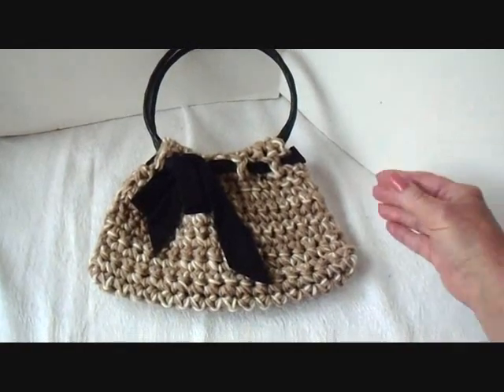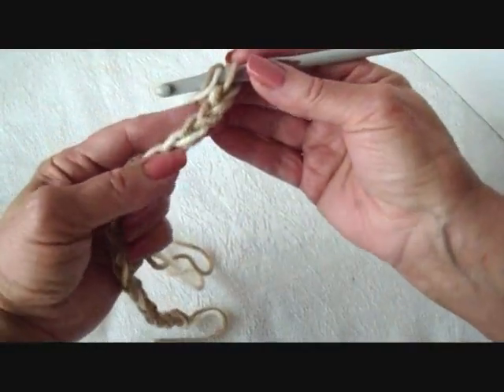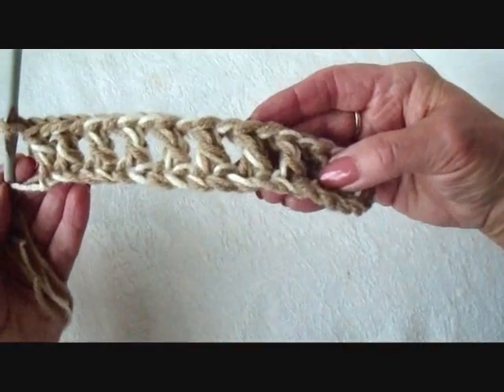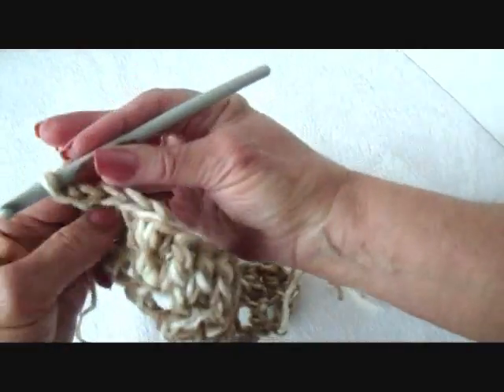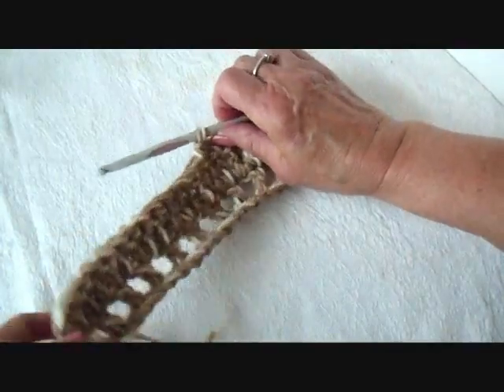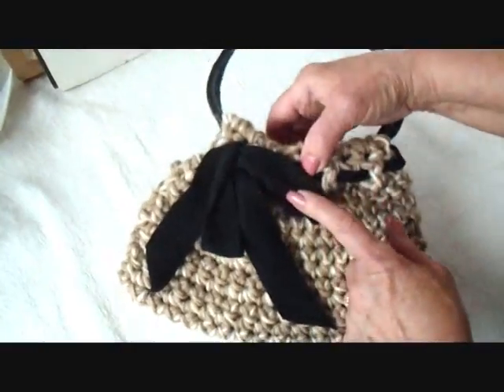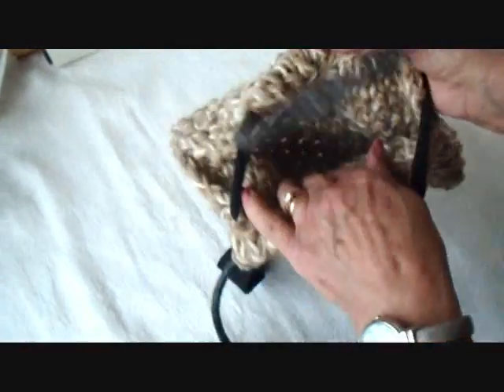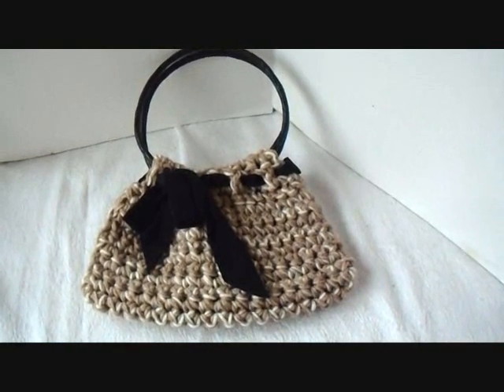How to Crochet a Round Handle Bag, easy purse crochet pattern, video # 1256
MATERIALS:
Worsted weight yarn, worked 2 strands
6.5 mm crochet hook
Yarn needle

1.  Leave a long yarn end of approx. 18 inches.
   Chain 20, double crochet in the 3rd stitch from the hook, *chain 1, skip the next stitch, double crochet in
   the next stitch, repeat from * across the row, ending with a double crochet in the last stitch.
2.  Chain 2 and turn, double crochet in each stitch across the row.
3.  Chain 1 and turn, single crochet in each stitch across the row.
4.  Repeat step 3 until the rectangle is 2 times as long as you would like your purse to be.
5.  Chain 2 and turn, double crochet in each stitch across the row.
6.  Chain 3 and turn, *skip the next stitch, double crochet in the next stitch, chain 1, repeat from * ending
   with a double crochet in the last stitch.  Fasten off, leave approx. 16 inch yarn end.

FINISH UP:
Separate the yarn ends, and use one for sewing on the handles, and the other for sewing the side seam of the bag.